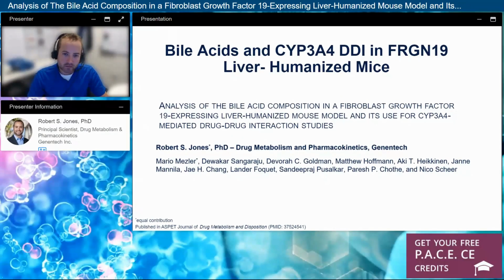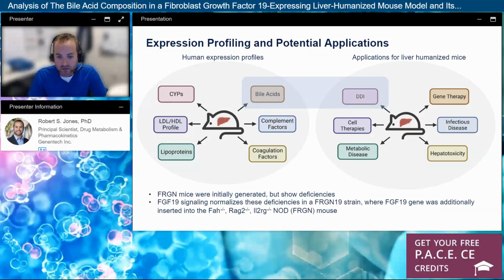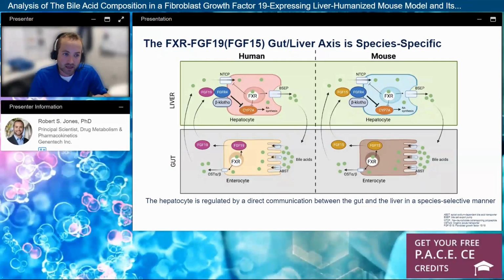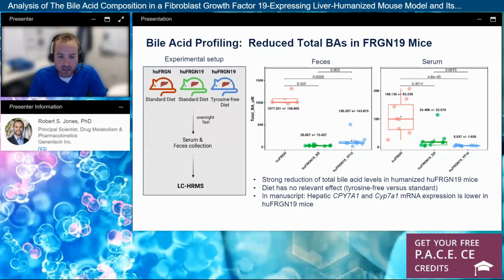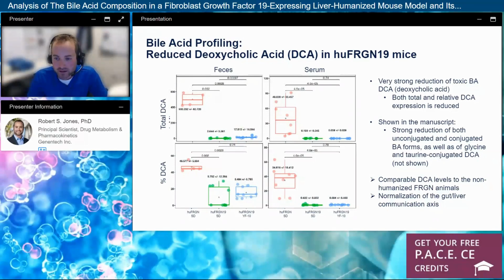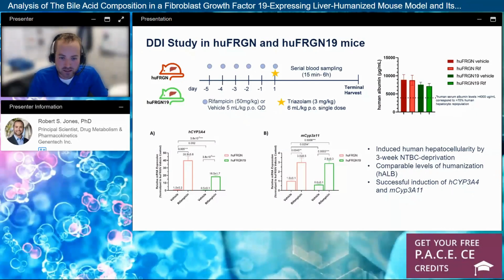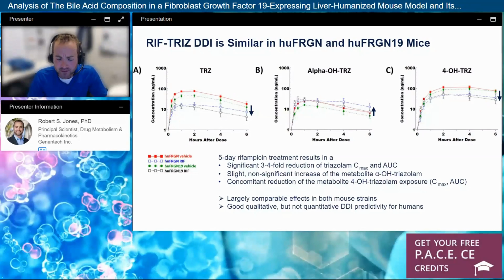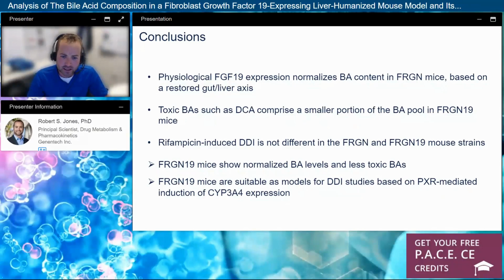Analysis of The Bile Acid Composition in a Fibroblast Growth Factor 19-Expressing Liver-Humanized...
Presented By: Robert S. Jones, PhD

Speaker Biography: Dr. Robert S. Jones is currently a Principal Scientist in the department of Drug Metabolism and Pharmacokinetics (DMPK) at Genentech Inc. There he works within the PK/Transport group to develop translational in vitro models and in silico approaches for improving the translation of preclinical data to human, both from a project, and investigative research perspective.

Webinar: Analysis of The Bile Acid Composition in a Fibroblast Growth Factor 19-Expressing Liver-Humanized Mouse Model and Its Use for CYP3A4-Mediated Drug-Drug Interaction Studies

Webinar Abstract: Numerous biomedical applications have been described for liver-humanized mouse models, such as in drug metabolism or drug-drug interaction (DDI) studies. However, the strong enlargement of the bile acid (BA) pool due to lack of recognition of murine intestine-derived fibroblast growth factor-15 by human hepatocytes and a resulting upregulation in the rate-controlling enzyme for BA synthesis, cytochrome P450 (CYP) 7A1, may pose a challenge in interpreting the results obtained from such mice. To address this challenge, the human fibroblast...

Earn PACE Credits:
1. Make sure you’re a registered member of Labroots
2. Watch the webinar on YouTube or on the Labroots